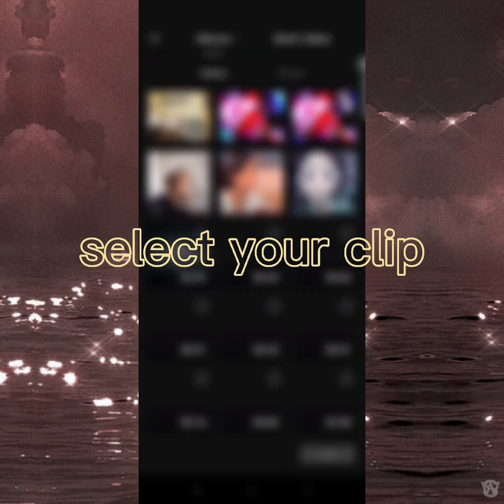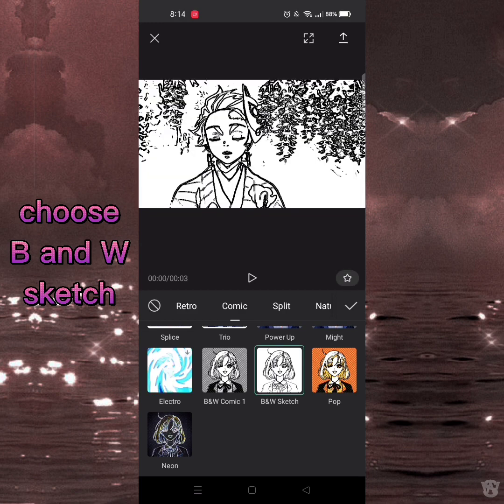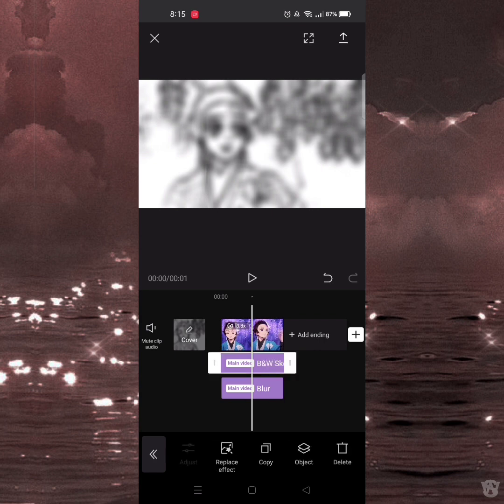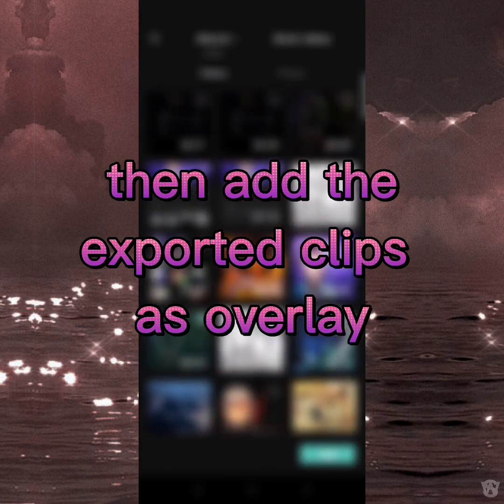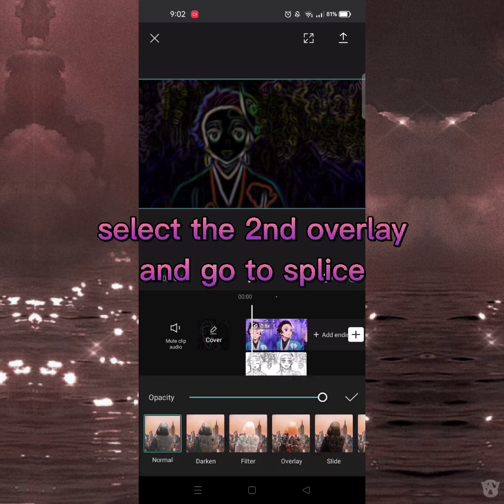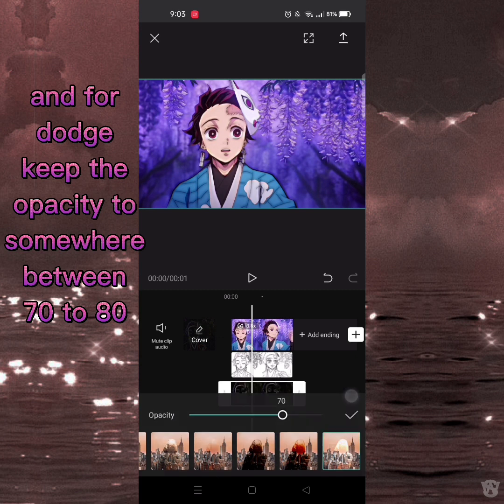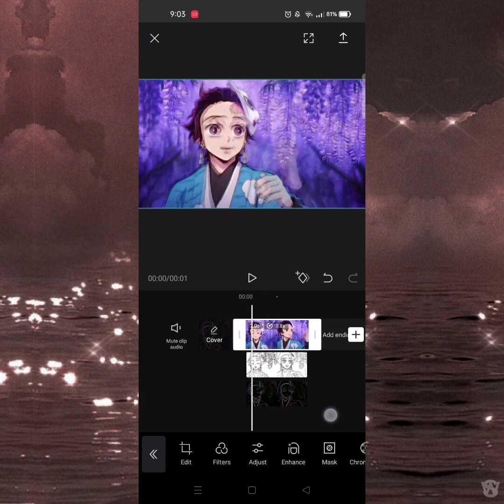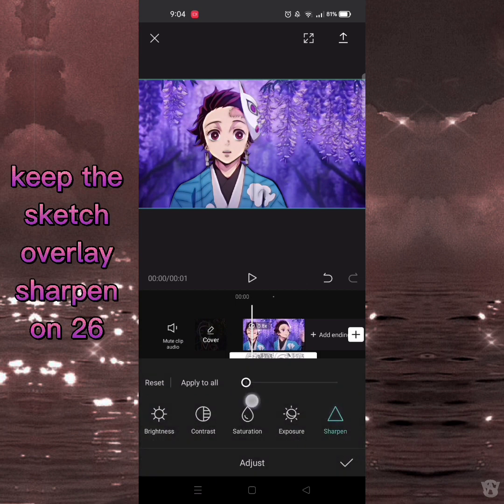how to get 4k quality on Capcut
new "something"!

hello guys!!
today I've come to u guys with something new and interesting. today I'm going to teach u how to get better quality vdo making experience on Capcut...those of u who use capcut for vdo editing this is specially for u guys. I'm here to help everyone one of my fellow content creators who r looking for quality vdo making experience. i hope that this vdo helps u...